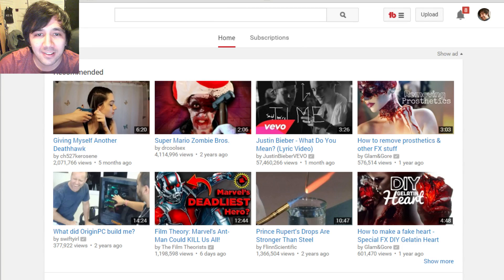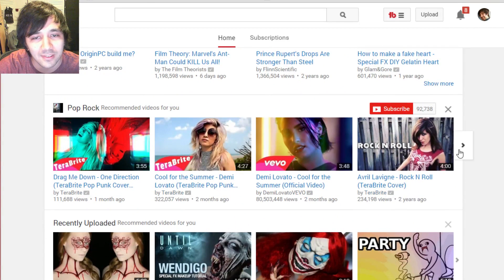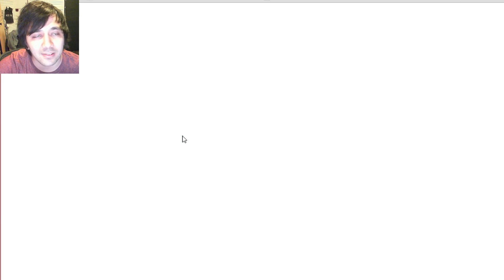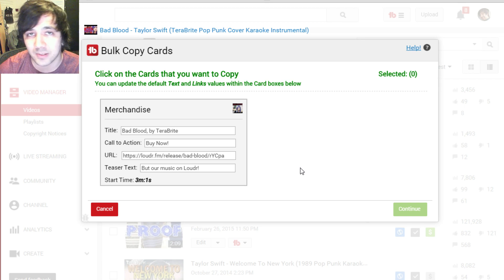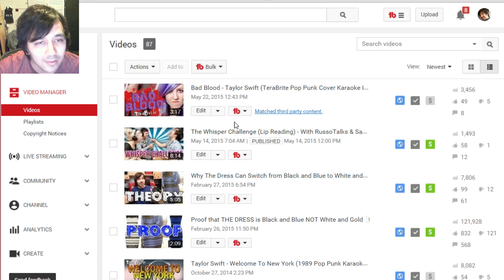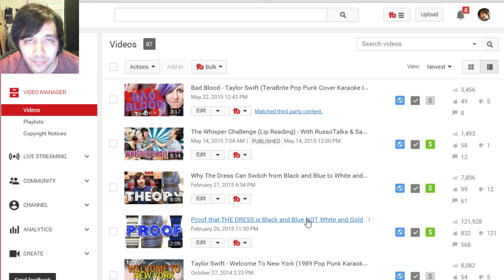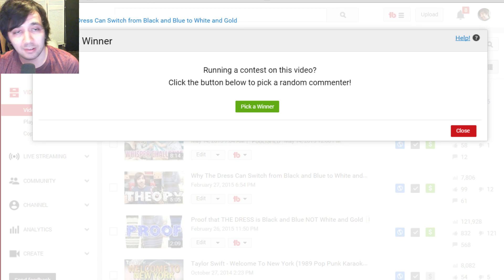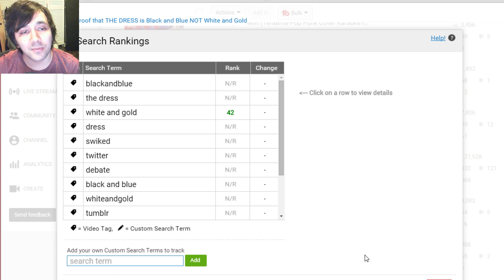TubeBuddy - How to Grow Your YouTube Channel (TubeBuddy Review and Walkthrough)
In this video DJ shows you some tricks and tips on how to grow your YouTube channel and increase your views on YouTube using a chrome extension called TubeBuddy!

There's a few times throughout this video that I don't scroll down enough to show you the feature I'm talking about. I guess for some reason I thought I was capturing the entire browser but clearly I was wrong. Sorry about that, but I think you'll get this idea!

SOCIAL MEDIA!